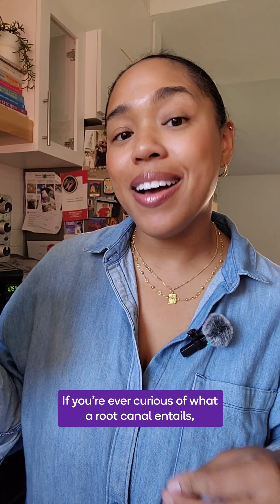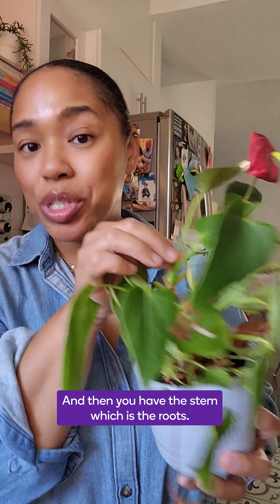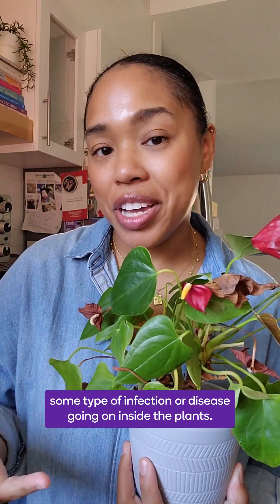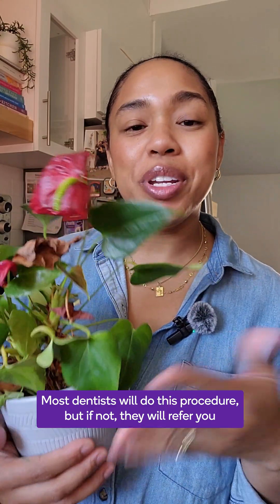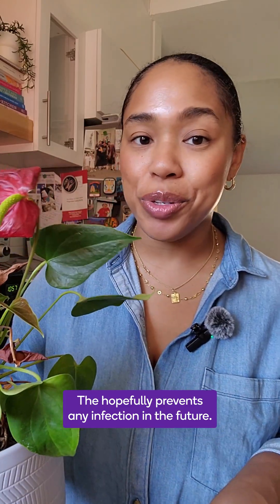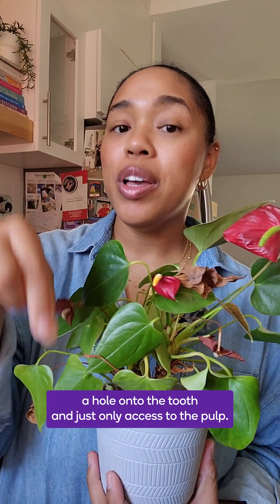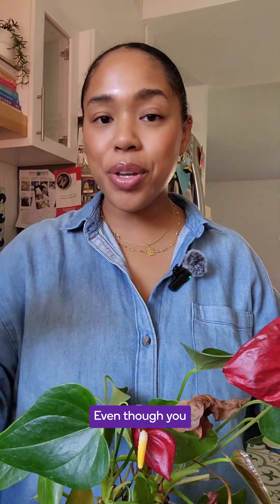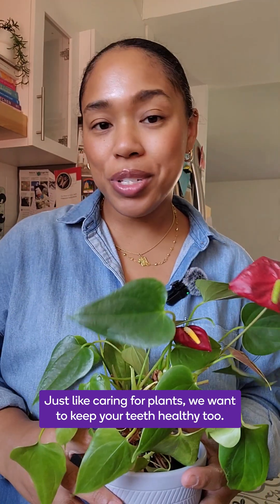Root Canals Explained… Using Plants?! 🌿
Ever wondered what a root canal actually is—without the scary vibes? 😅 In this video, Kris uses a plant analogy to explain root canals in a simple, non-intimidating way. Learn what the pulp of the tooth really does, why infections happen, and how a root canal removes the problem while saving the tooth.

You'll also learn the role of endodontists, what happens during the procedure, and why routine dental visits are key to avoiding major dental issues.